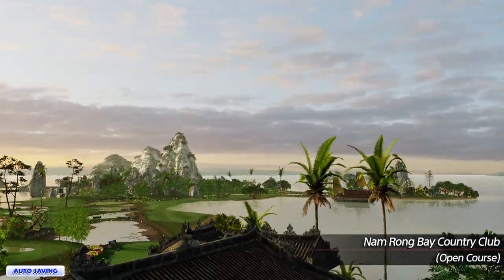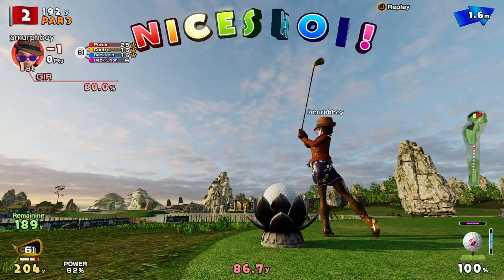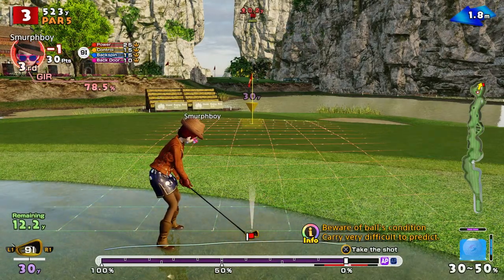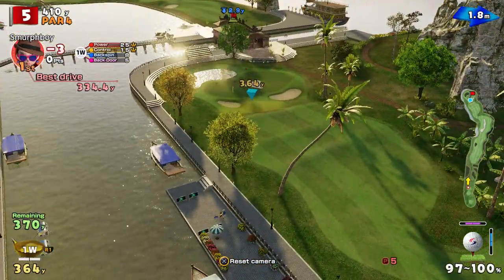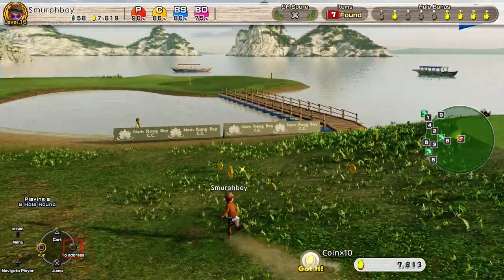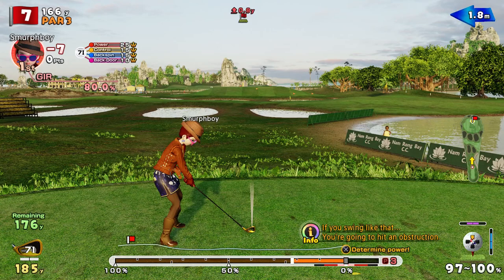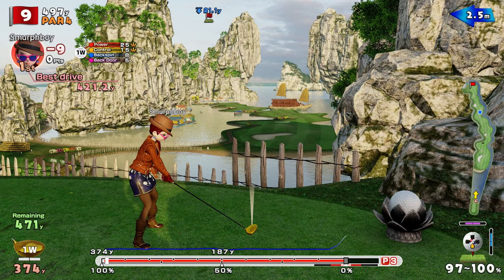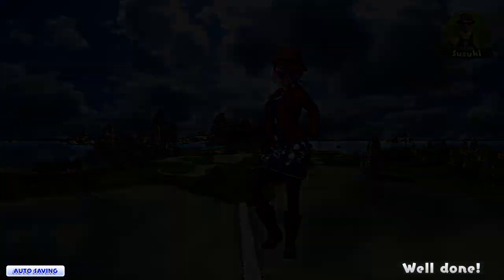Everybody's Golf (2017) PS4 - Nam Rong Bay (OUT) Regular tees, Teeny cups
Everybody's Golf on PS4. Improving our score on Nam Rong Bay.